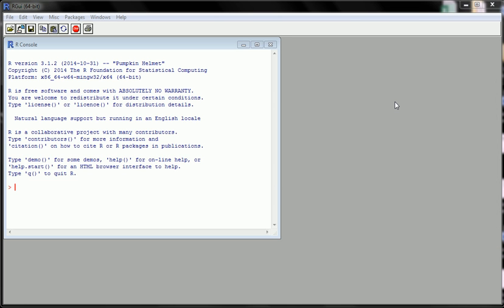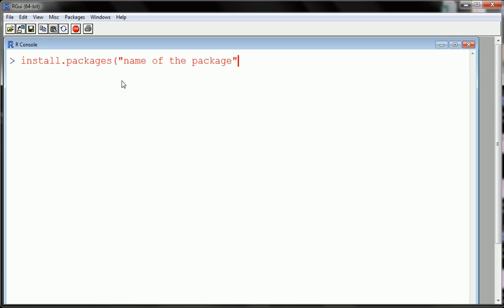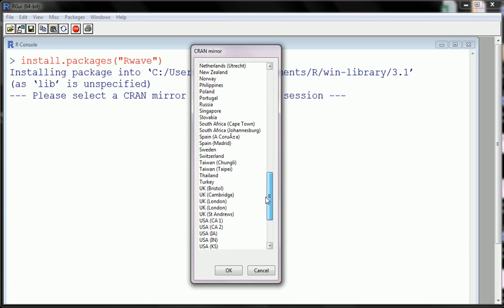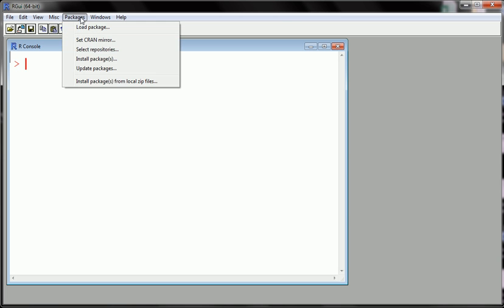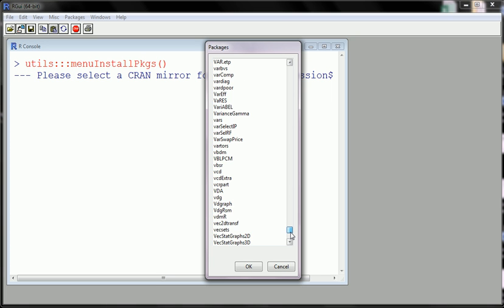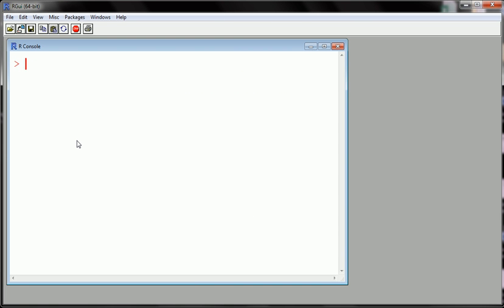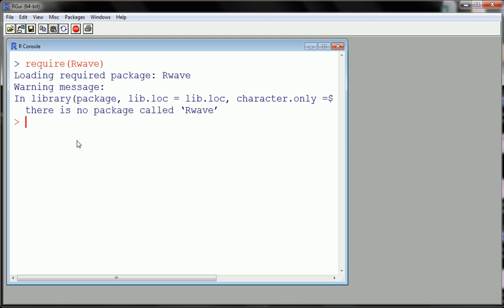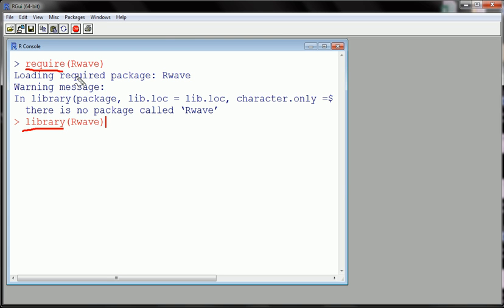R - Install R packages from CRAN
General discussion on R packages from CRAN, how to install them, and how to load them in an R session.